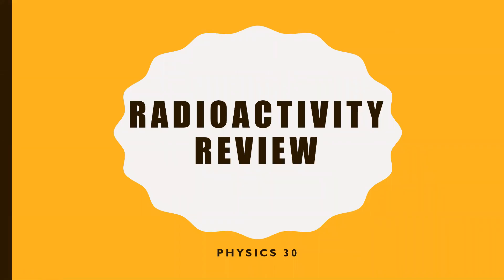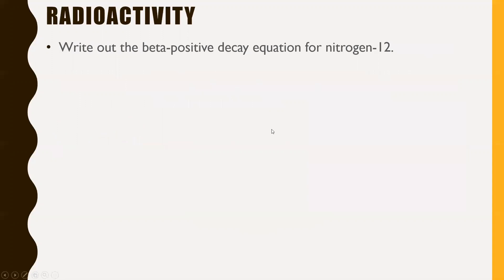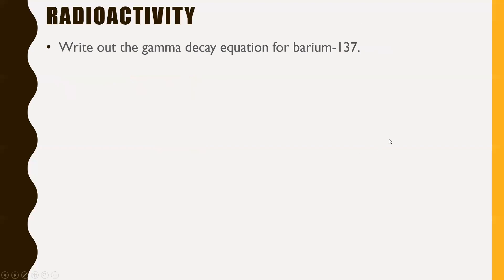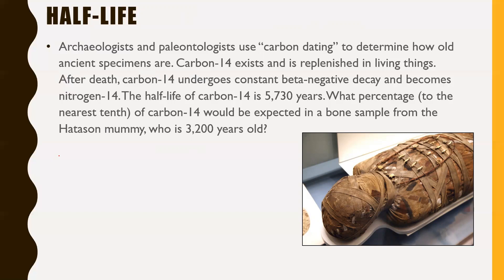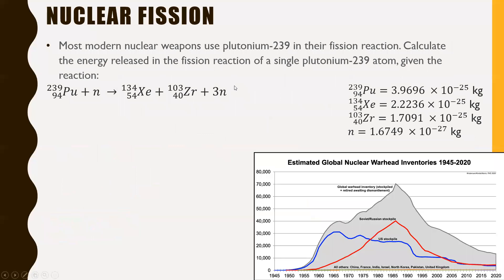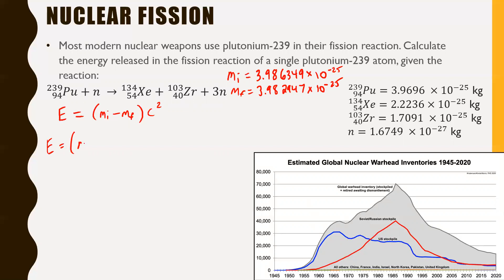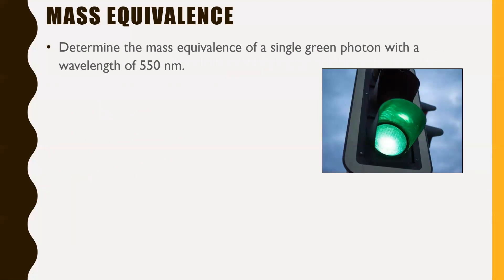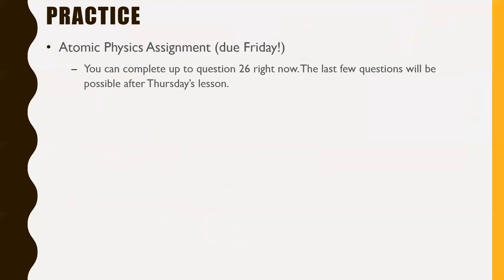Physics 30 - Radioactive Decay, Half-Life, Nuclear Reactions Review